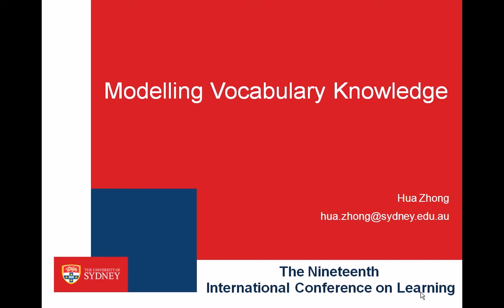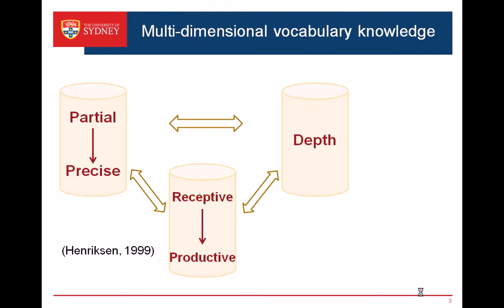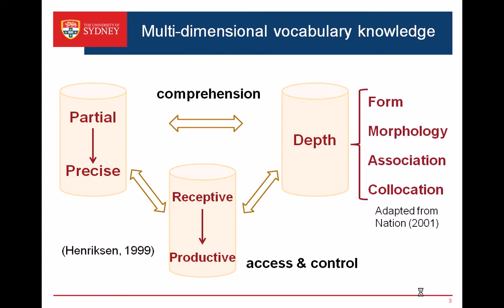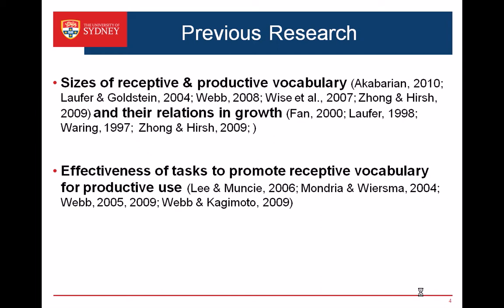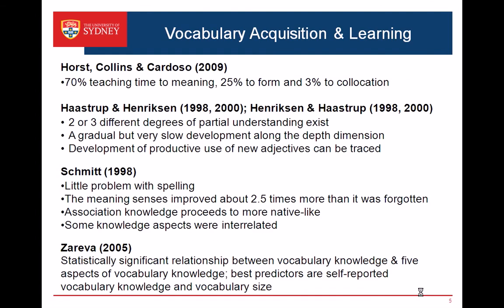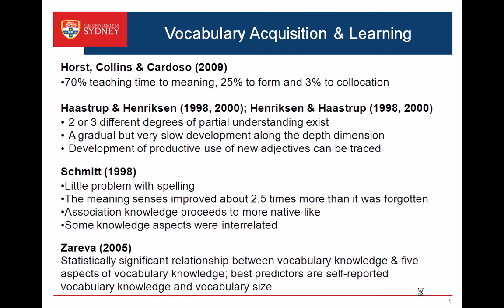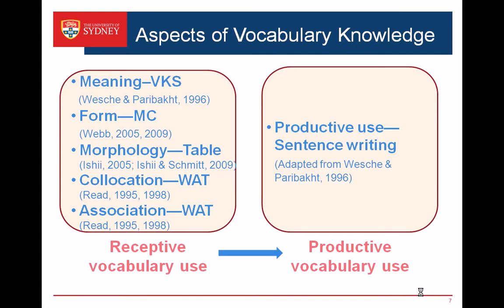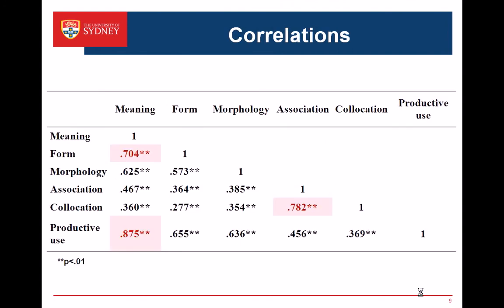Modelling of Vocabulary Knowledge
Vocabulary size has been the primary focus of recent vocabulary research (see, e.g., Nation 2001; Webb 2008; Zimmerman 2004). However, size alone does not make the vocabulary available for use, which shows that vocabulary knowledge is more than meaning and form of a word. Depth of vocabulary knowledge is also an essential part of the learners\\\' language use (Read 2007; Ishii and Schmitt 2009). While size and depth are important indicators of a learner\\\'s vocabulary knowledge, they may not fully reflect the complex nature of vocabulary knowledge. Henriksen (1999) defined vocabulary knowledge as a three-dimensional construct, comprising: (1) the partial-to-precise dimension; (2) the depth dimension; and (3) the receptive-productive dimension. The paper intends to test Henriksen's three-dimensional model of vocabulary knowledge on 400 lower-intermediate Chinese learners of English. The results present an empirically evidenced model to describe vocabulary knowledge as a multi-dimensional construct, and identify efficient predictors from vocabulary knowledge aspects that explain the greatest amount of variance in participants' productive vocabulary use. Implications of the research findings are discussed from the perspectives of vocabulary teaching and learning.
 (By: Hua Zhong PhD Candidate, Faculty of Education and Social Work, University of Sydney  )